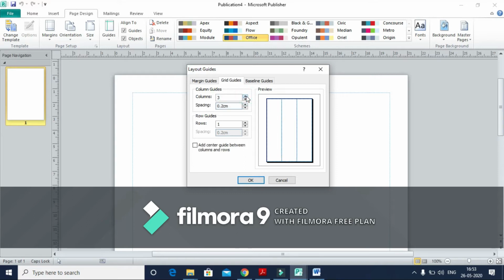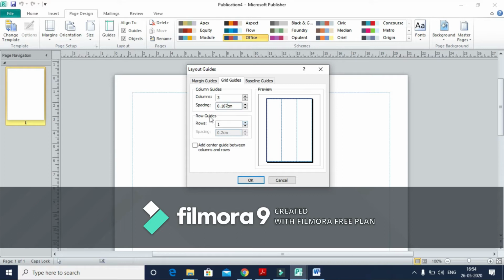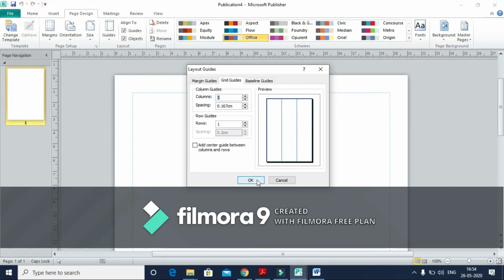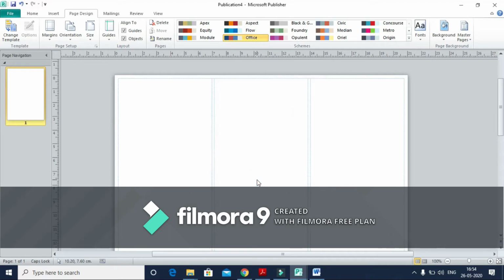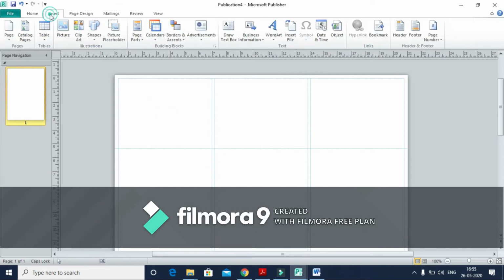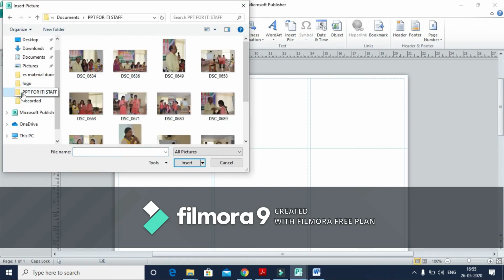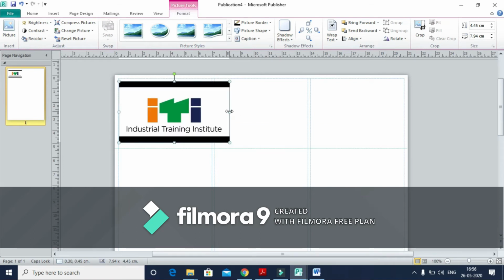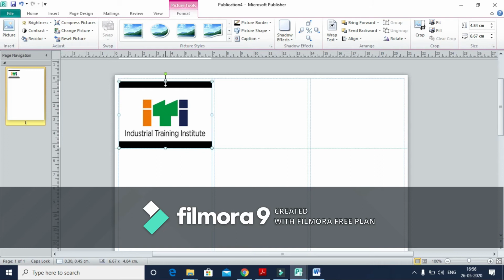LEARNING TIP ON DESIGNING NEWSLETTER USING MICROSFT PUBLISHER (Part 1)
Microsoft publisher is a handy tool with tons of pre designed templates that could be customized as per requirement in pre and post operational projects..